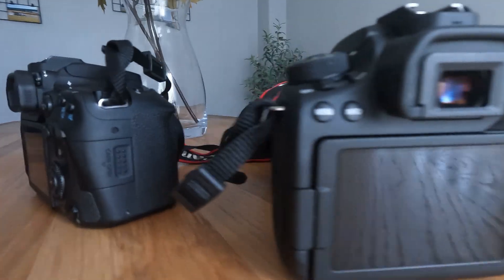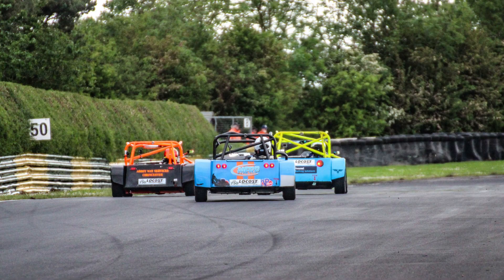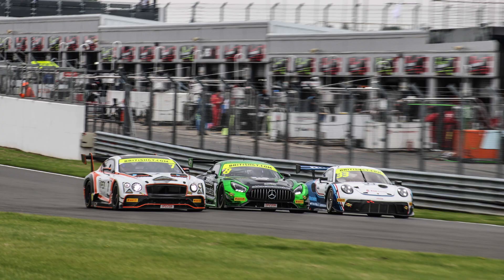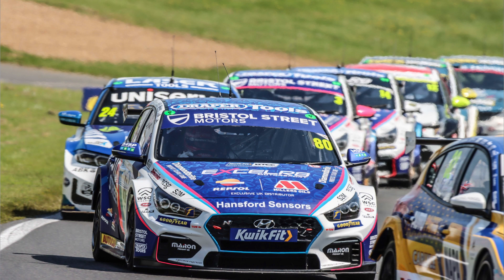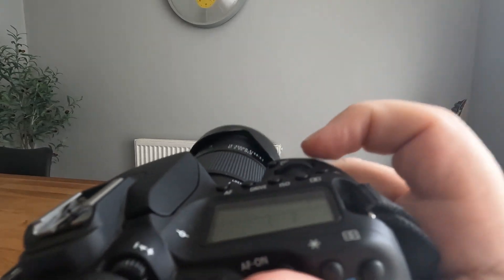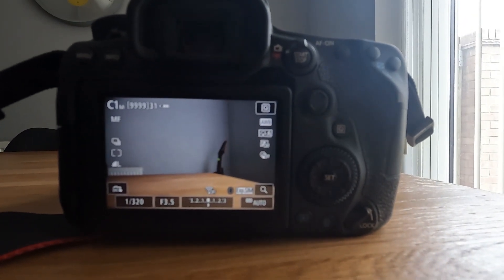HOW TO DESTROY A Canon 90d - REAL WORLD LONG TERM REVIEW - PRO MOTORSPORTS PHOTOGRAPHY - VLOG 13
In this video I act like I know something about motorsport photography and I talk about the pros and cons of the Canon 90d, a camera I've used extensively trackside for five years.